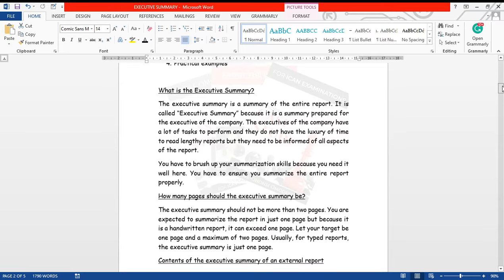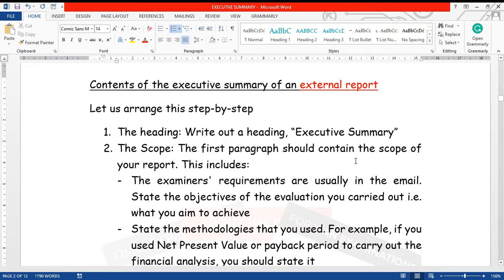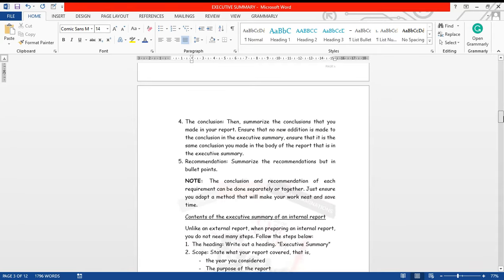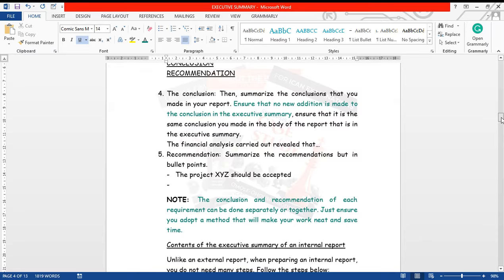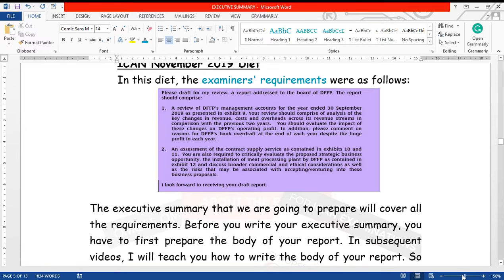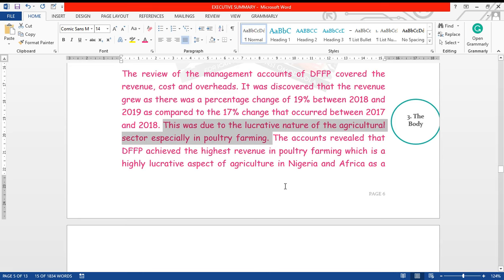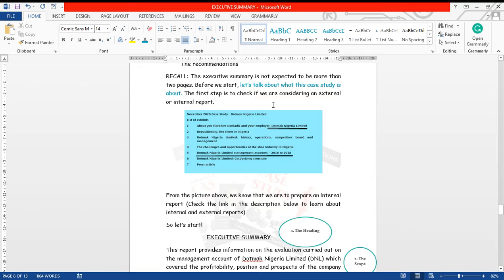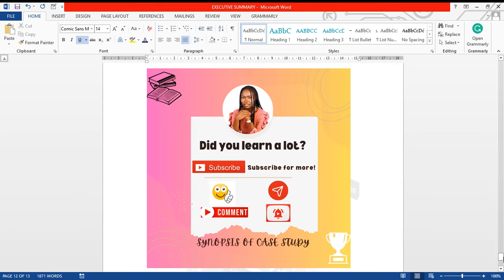ICAN Case Study Executive Summary: How to Secure All 20 Marks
Are you losing marks in your ICAN Case Study because of the Executive Summary? In this video, I explained how you can write an effective Executive Summary and secure all 20 marks. I’ll show you the right structure, how to present internal & external reports clearly, and avoid common mistakes students make.

- Step-by-step guidance on creating executive summaries for internal and external reports
- Insider tips for summarizing complex reports with clarity and precision.
- Real-life examples and practice exercises for hands-on learning.
- Proven strategies that will make your executive summaries shine in your ICAN case study examination

Whether you're a budding professional or a seasoned executive, mastering the art of the executive summary is your ticket to success. Don't miss out on this opportunity to unlock your full potential! 🔑

📚 Ready to revolutionize your report-writing skills? Join us on this transformative journey!

SYNOPSIS OF CASE STUDY